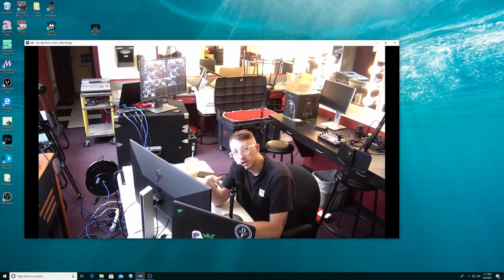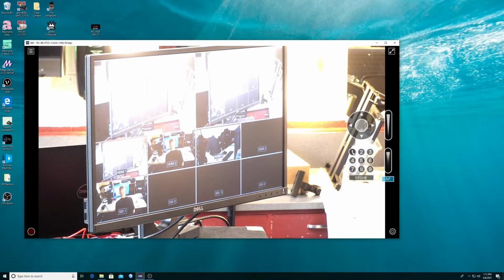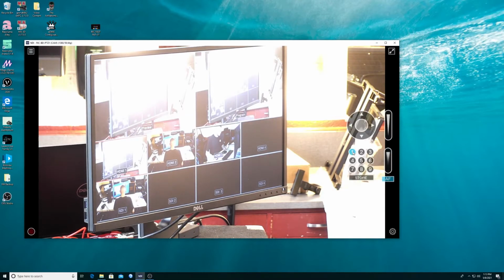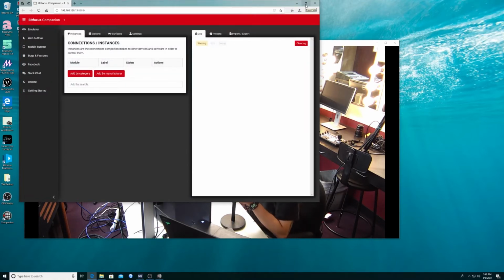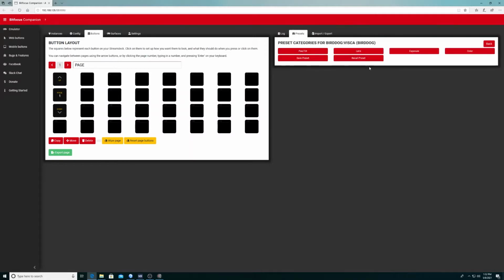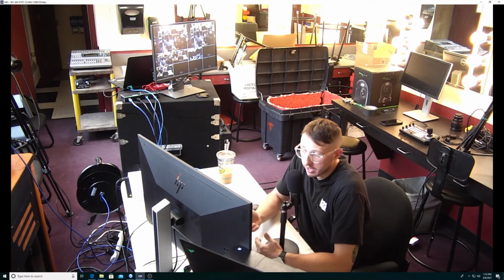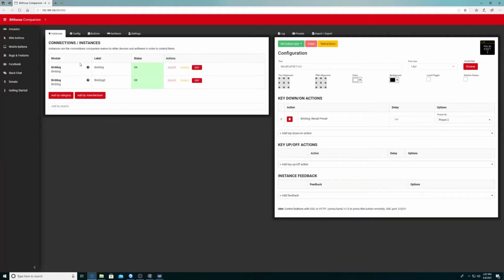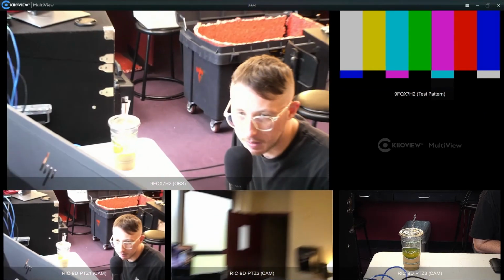NDI Birddog P2000 Presets with Companion & Studio Monitor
The journey continues as we learn more about the BirdDog P2000 ptz cameras.